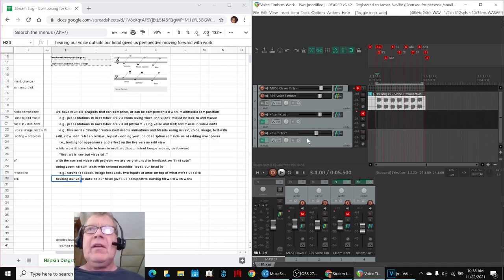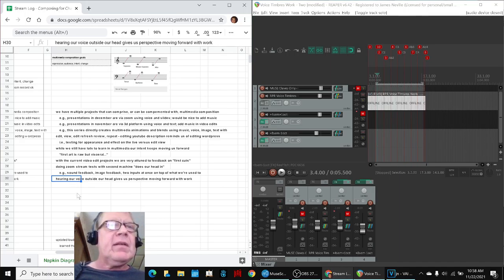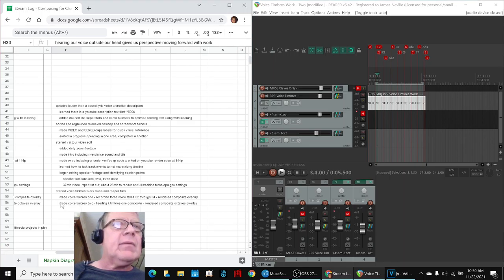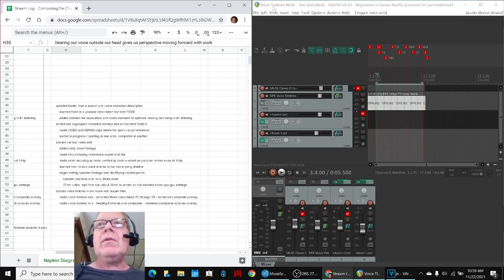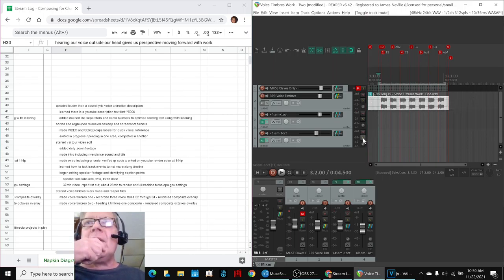Composing for Change Part 44 PROGRESS ARC ENERGY Stream Highlight 22 Nov 2021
two more multimedia compositions are completed